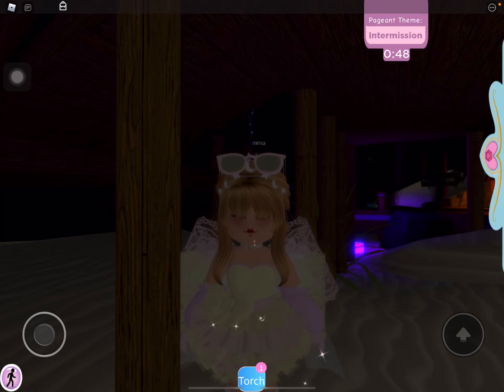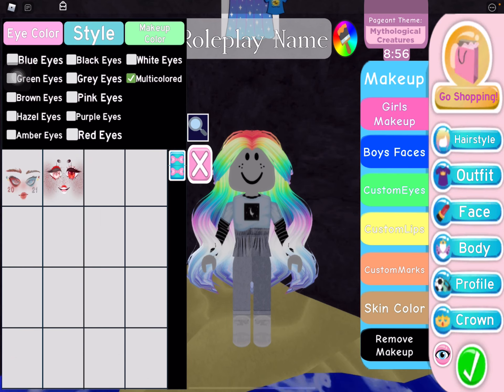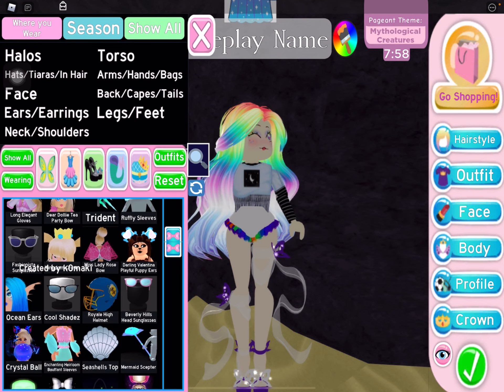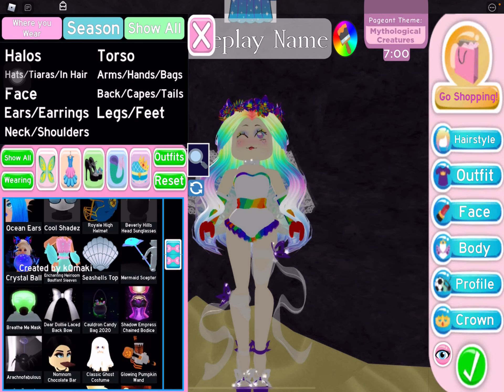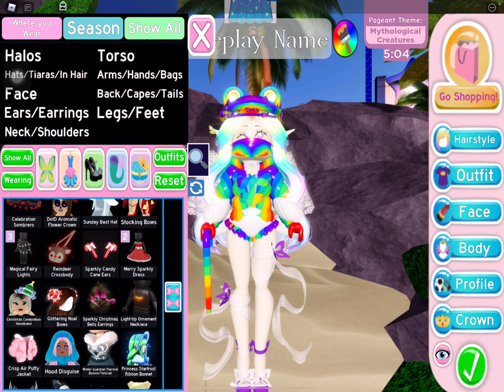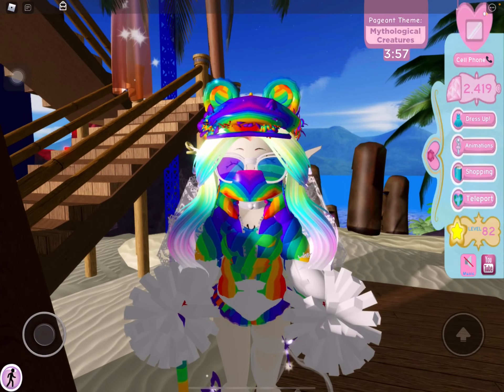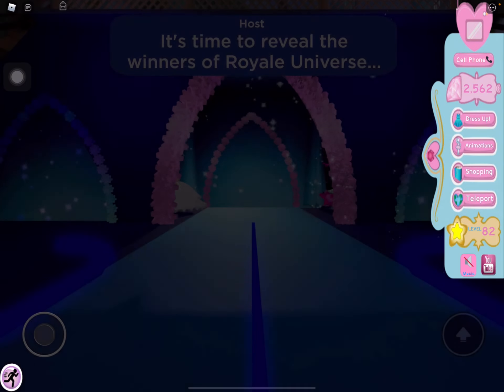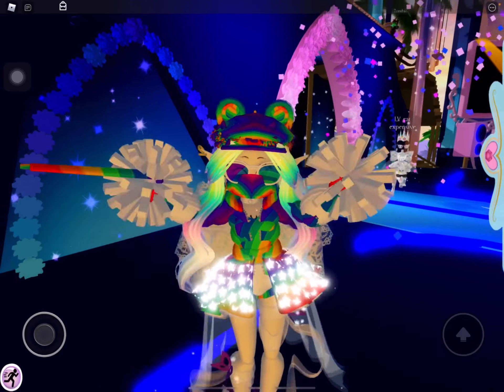Playing Royal high pageants in Sunset Island!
Fashion show